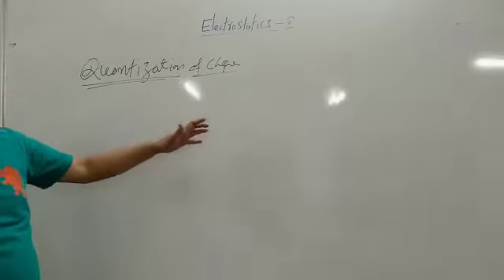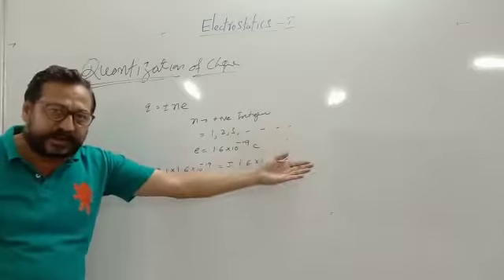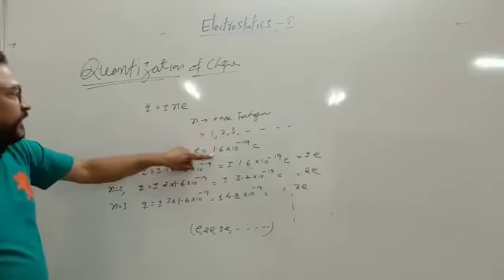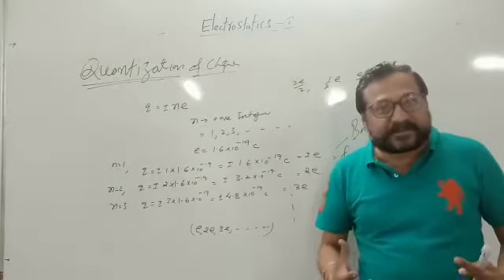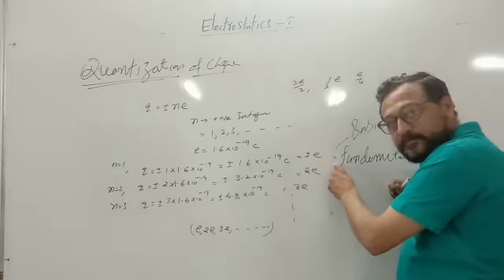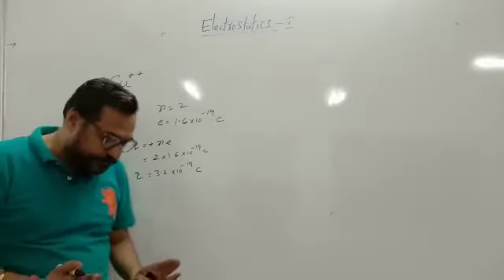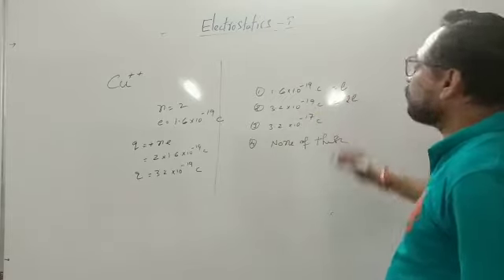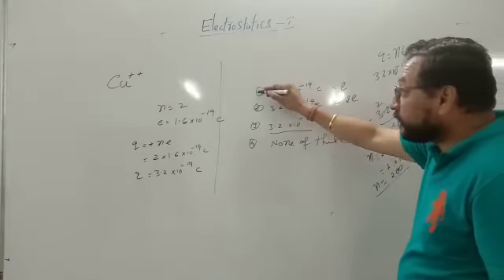Class XII Physics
Physics Electrostatic Part 1